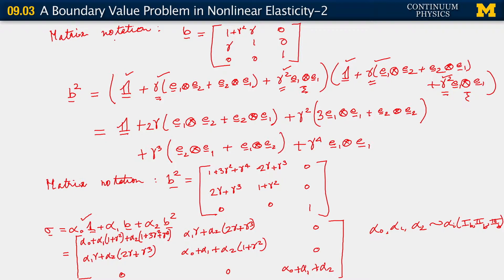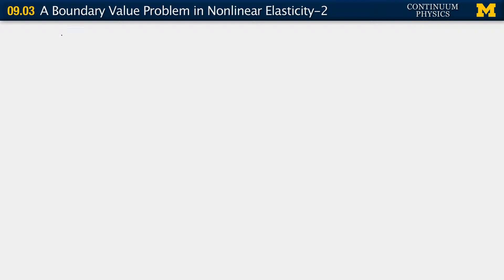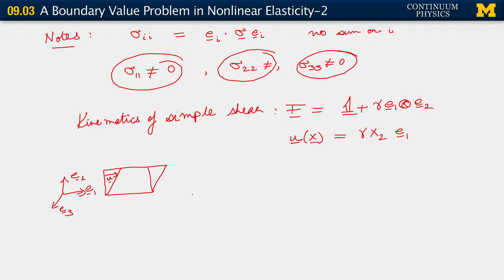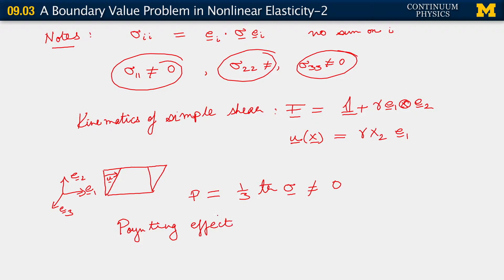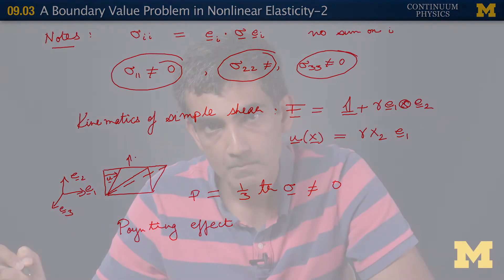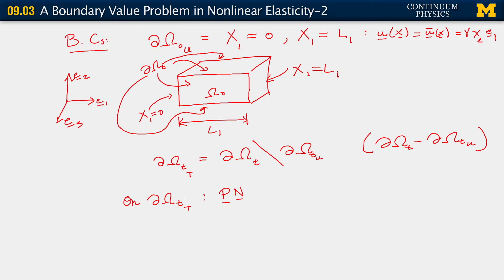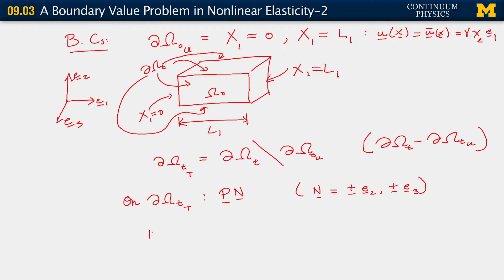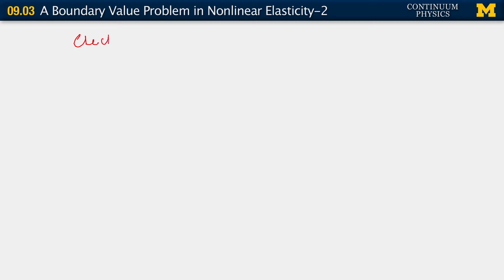09.03. A boundary value problem in nonlinear elasticity II--The inverse method